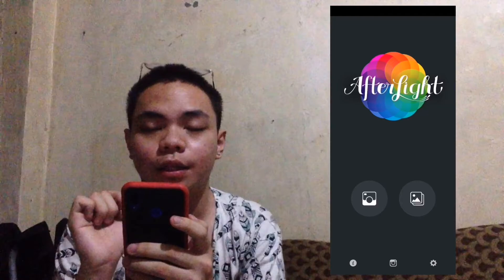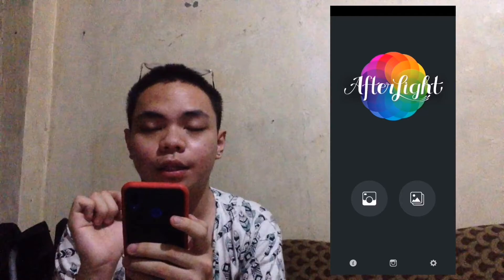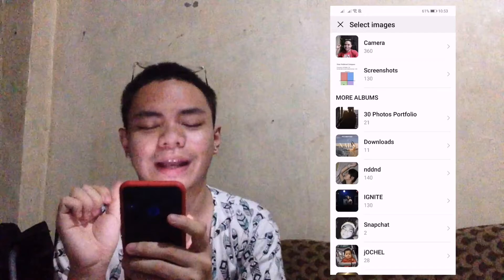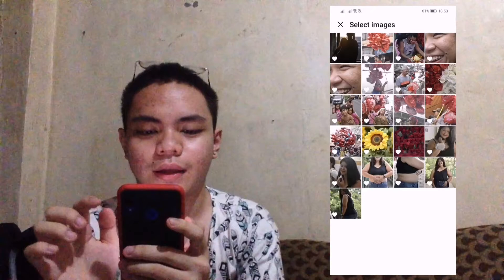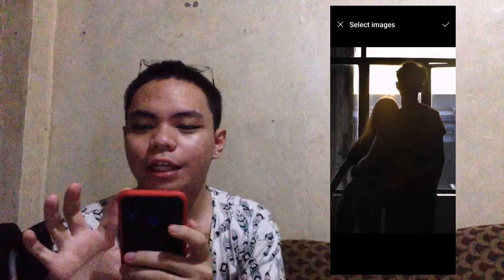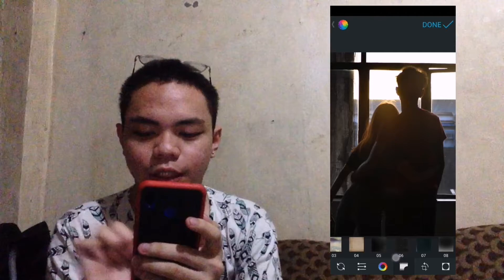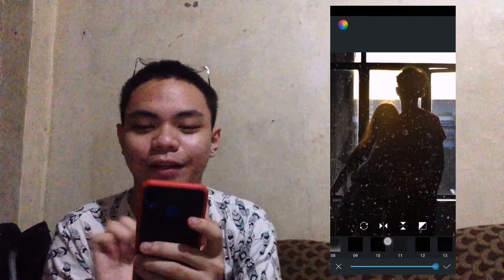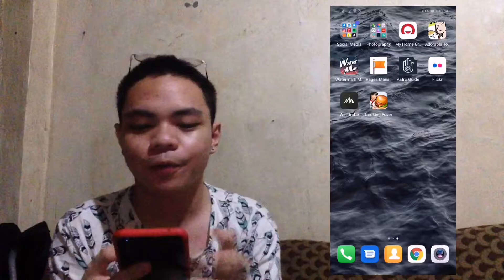Apps I Use For My Photos.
Hi guys! It's boring this quarantine period & some people are requesting me to do this video. So here you go!

Instagram (Personal & Photojournalism) - @aestheticriss
Instagram (Portraits) - @crxvlchz